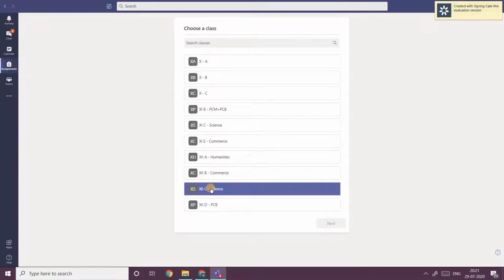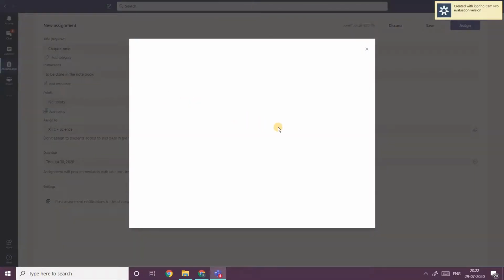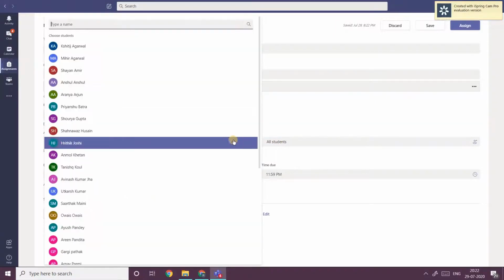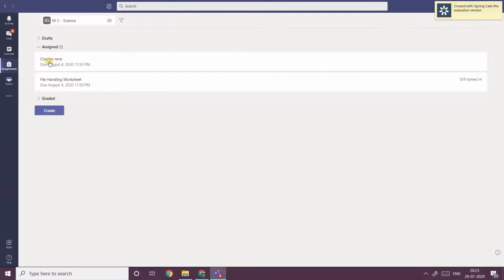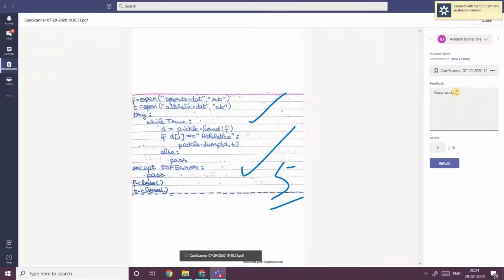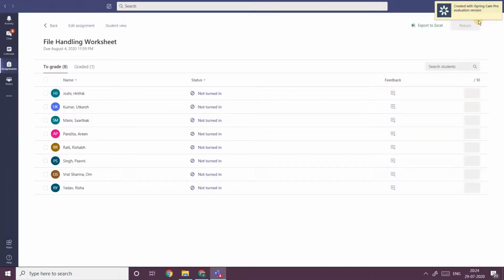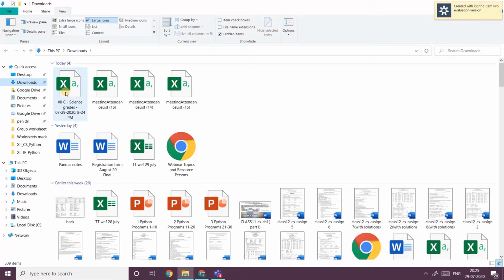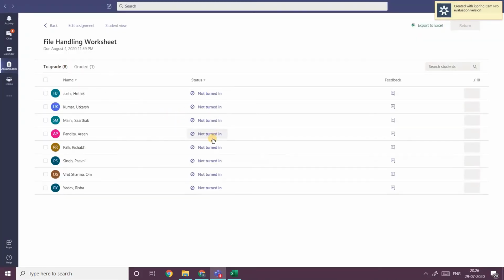Assignments in MS Teams